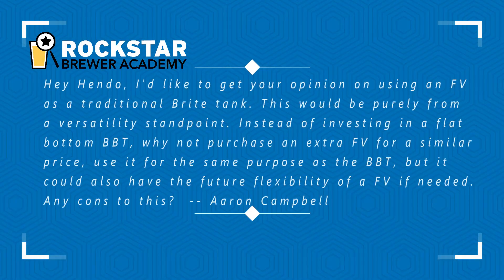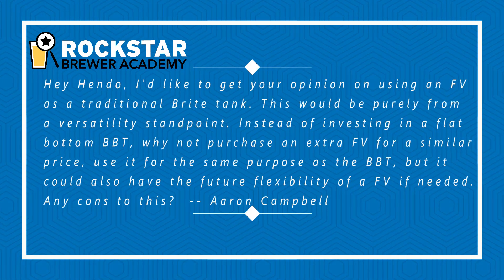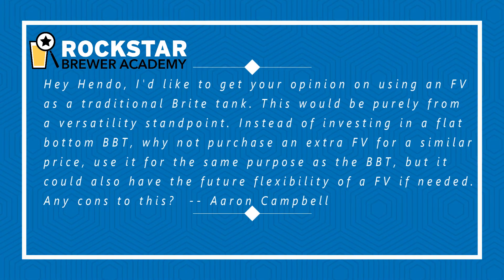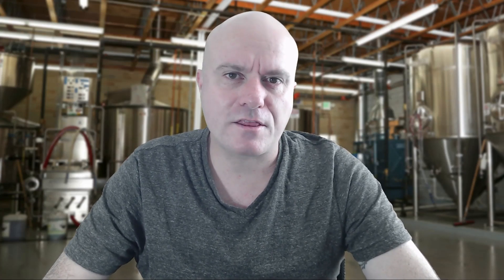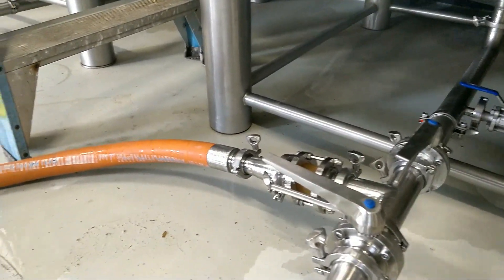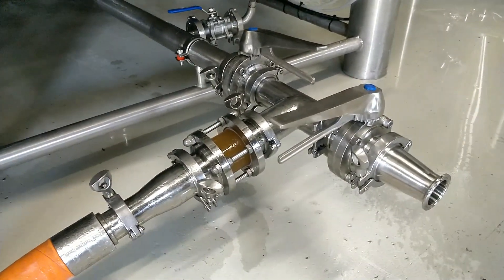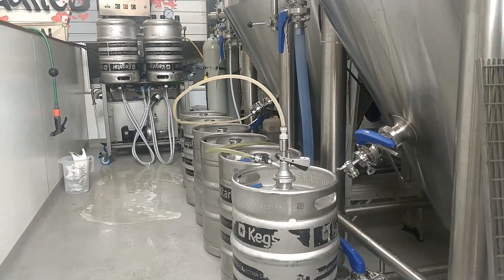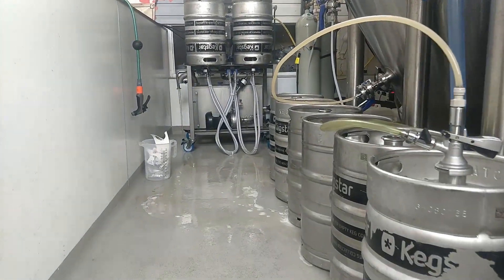Unitanks vs. Bright Beer Tanks: Which is Best for Your Brewery? [Expert Comparison]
🍺 UNITANKS VS. BRIGHT BEER TANKS: THE COMPLETE BREWERY PLANNING GUIDE 🍺

Making the right equipment choices during brewery planning can save you thousands in operational costs. This comprehensive guide breaks down the critical decision between Unitanks and Bright Beer Tanks (BBTs) to help you design your ideal brewing system.

As a pro brewer coach I've helped hundreds of craft brewers make smart equipment decisions that scale with their business. The tanks you choose impact everything from beer quality and production capacity to operational efficiency and capital costs.

In this expert comparison you'll discover:
• The fundamental differences between Unitanks and BBTs and their specific purposes
• How each tank type affects your brewing process workflow and beer quality
• Cost considerations beyond just purchase price (operational expenses space requirements)
• The space-saving benefits of Unitanks vs. the specialized conditioning of BBTs
• Innovative ways to use Unitanks as Bright Beer Tanks when starting small
• Real-world considerations that most equipment suppliers won't tell you

Whether you're planning your first brewery or expanding an existing operation this guide will help you make an informed decision based on your specific production needs business model and future growth plans.

00:00 Introduction and Channel Overview
00:43 Viewer Question: Uni Tanks vs. Bright Tanks
01:15 Understanding Uni Tanks and Bright Tanks
02:05 Advantages of Uni Tanks
02:58 Advantages of Bright Beer Tanks
04:34 Using Uni Tanks as Bright Beer Tanks
04:56 Key Differences and Considerations
07:01 Conclusion and Final Advice